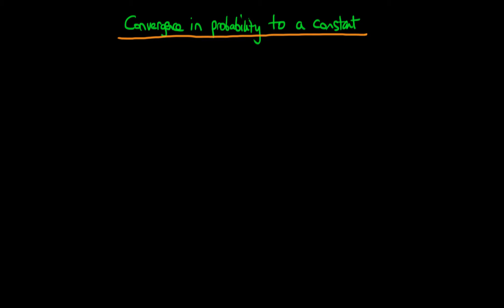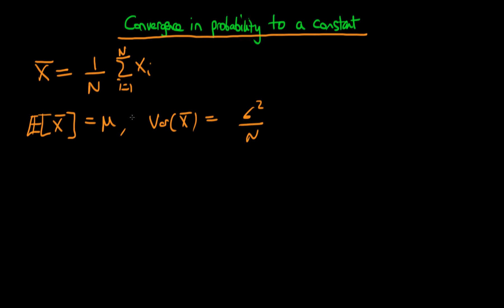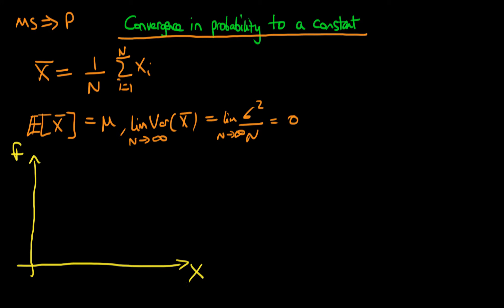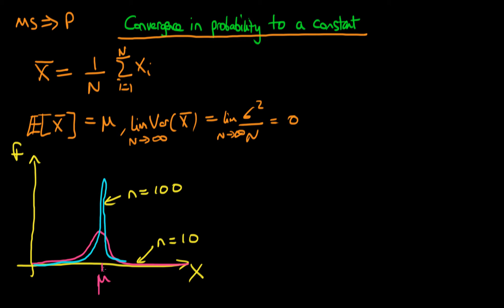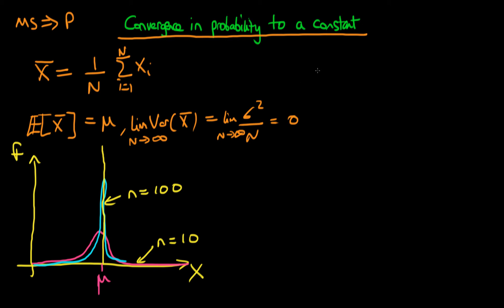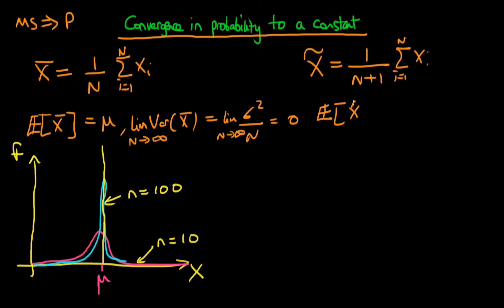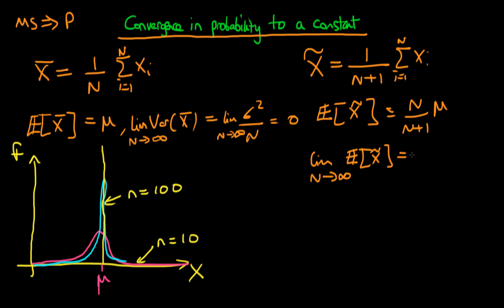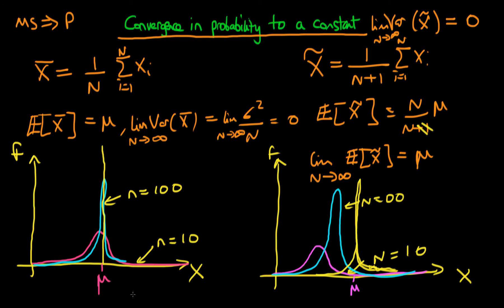Convergence in probability of a random variable to a constant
This video explains what is meant by convergence in probability of a random variable to a constant. for course materials, and information regarding updates on each of the courses. Quite excitingly (for me at least), I am about to publish a whole series of new videos on Bayesian statistics on youtube. See here for information Accompanying this series, there will be a book